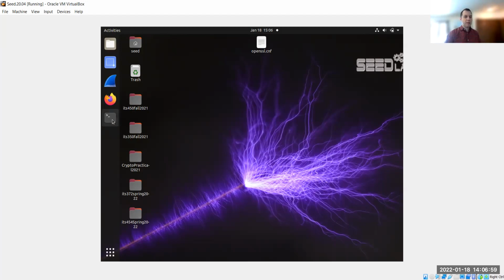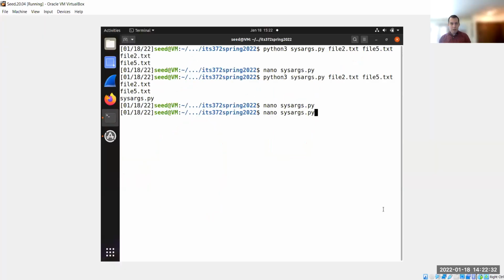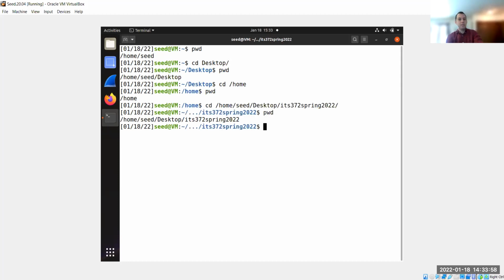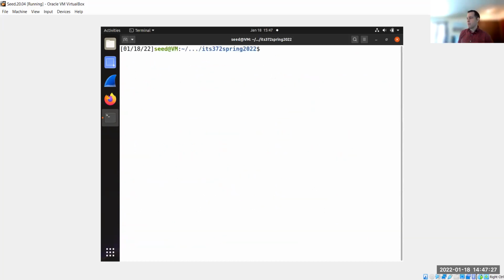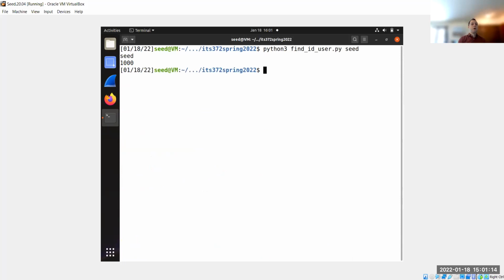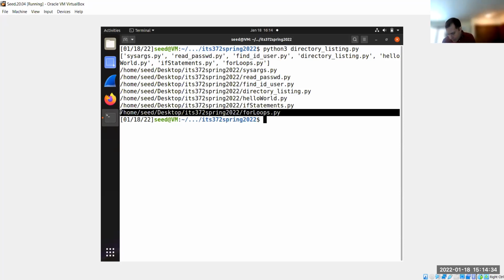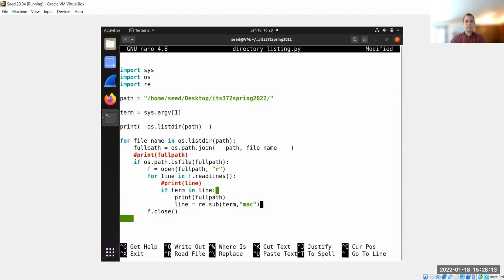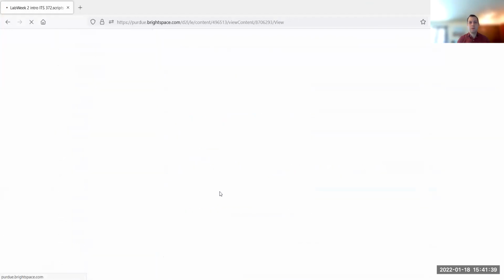ITS 372 (2022) - Scripting for System Administration with Python